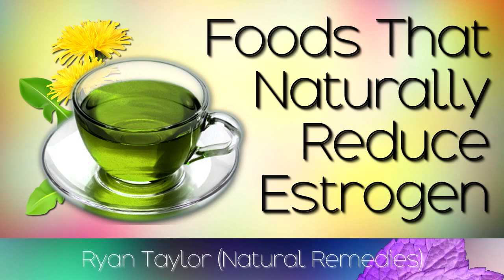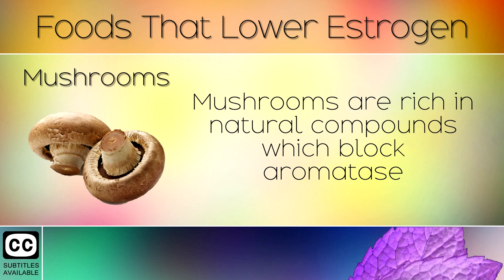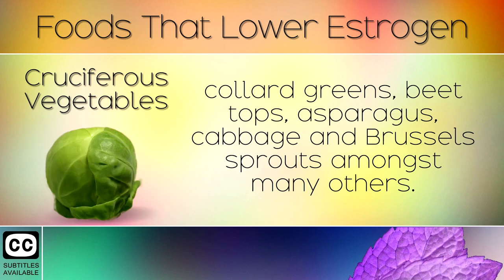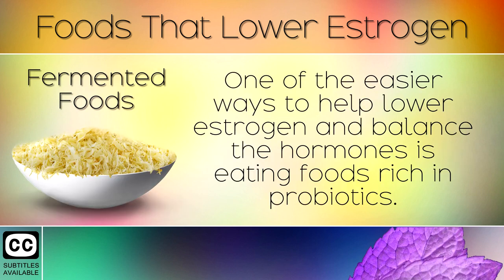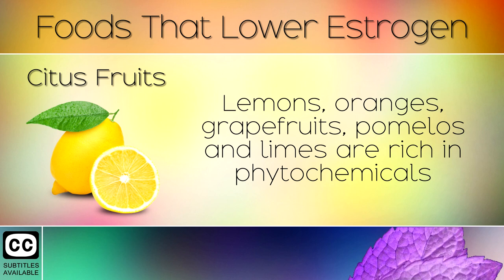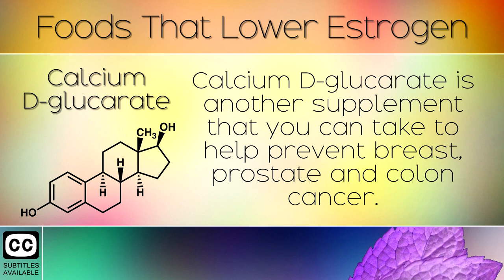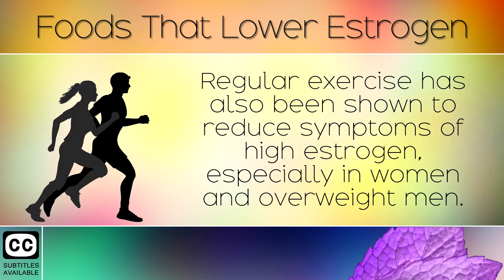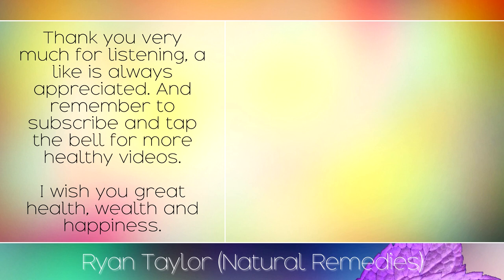Foods That Lower Estrogen Naturally (Women & Men)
How to lower estrogen naturally in both women and men. [Subtitles]

In today's video we discuss a list of foods that will decrease estrogen levels and balance hormones in the body, in both men and women.  Estrogen dominance is a common situation which leads to many health problems when it is out of balance.

Estrogen is an anabolic hormone, meaning that it can cause things to grow. In women the ovaries and breasts may develop cysts, whereas in men the prostate can become enlarged and female breast tissue begin to form.

Today's list of supplements and foods balance estrogen levels naturally and aid in reducing the risk of infertility and hormone related health problems.

Recommended DIM Supplement for Hormone Balance: